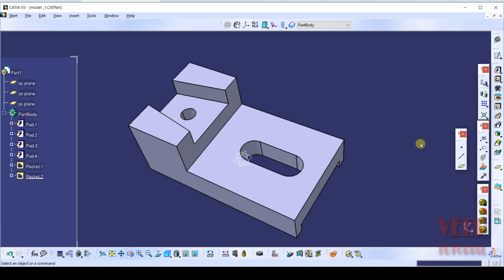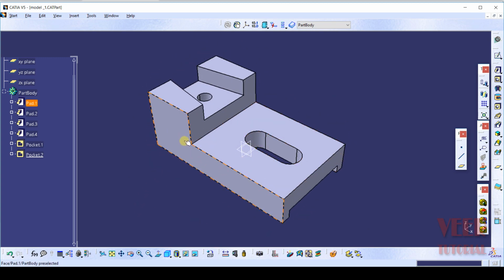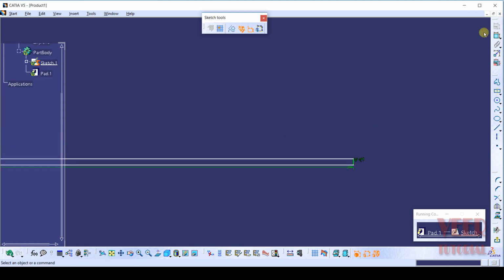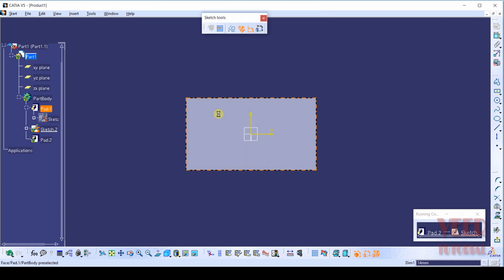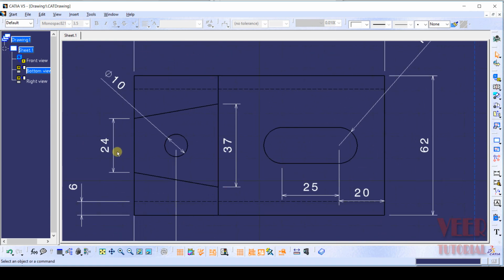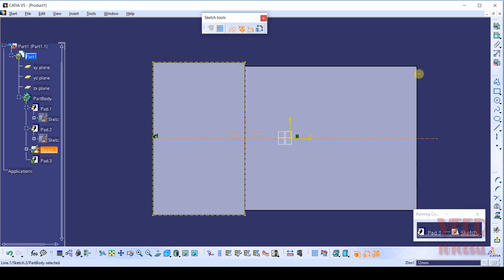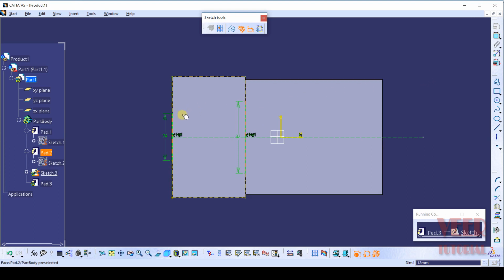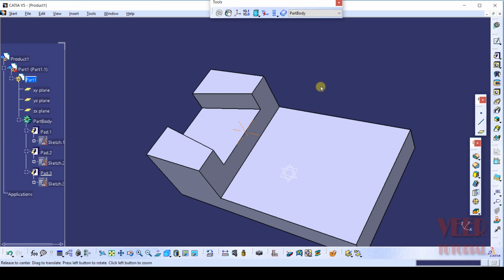35 | CATIA V5 | Tutorials | 3D Modeling | Practice model 1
in this lecture, you will learn how to use models in CATIA V5